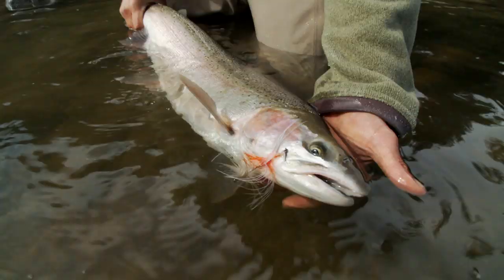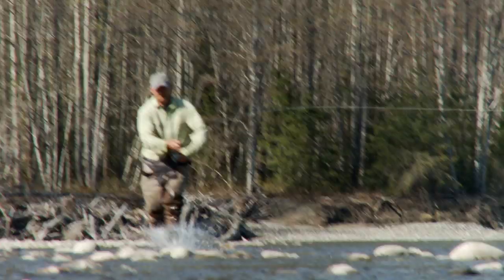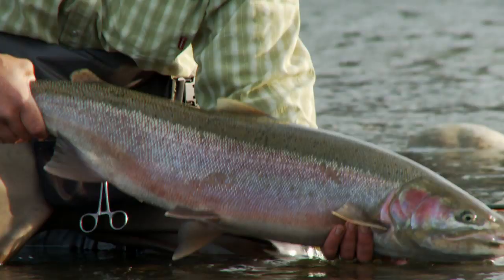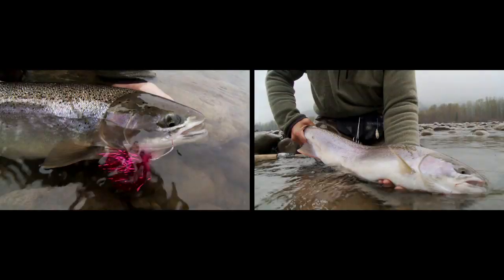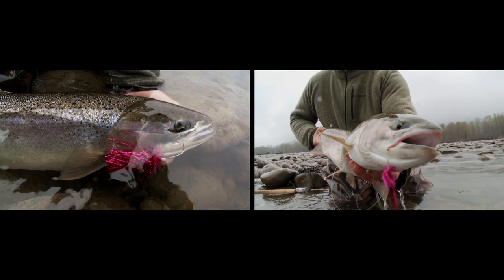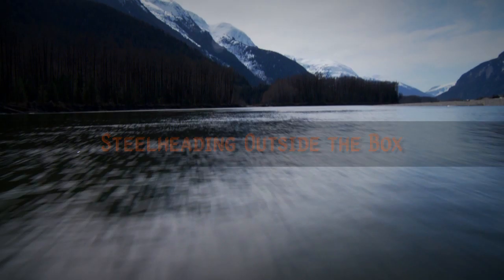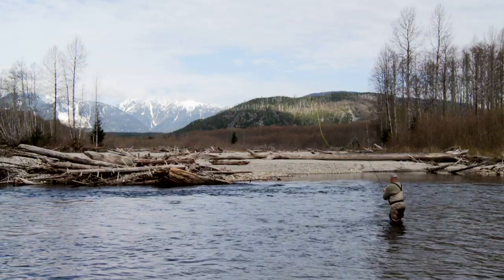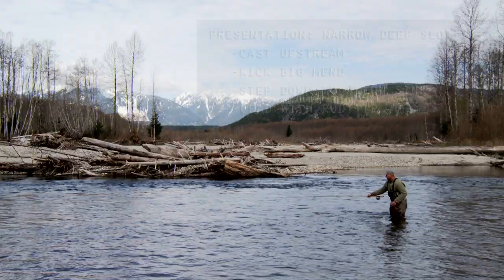Steelhead Fishing--Skagit Master Volume 2 Featuring Scott Howell---Trailer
Scott Howell is an intense guy.  He has spent his life chasing steelhead throughout their range.  As a full time steelhead guide, he puts his clients in the best position to catch a fish of a lifetime.  "Skagit Master Volume 2 Featuring Scott Howell--Steelheading Outside the Box" breaks the rules  and blows holes in widely practices traditional steelheading techniques .   Scott fishes downstream and across.  Scott fishes big flies.  Scott uses the latest technologies to push the envelope and catches a ton of steelhead in the process.  Go to: Skagitmaster.com and buy this DVD beginning December 21.